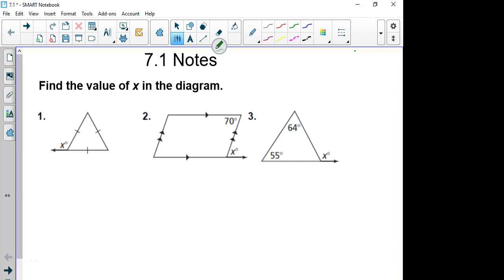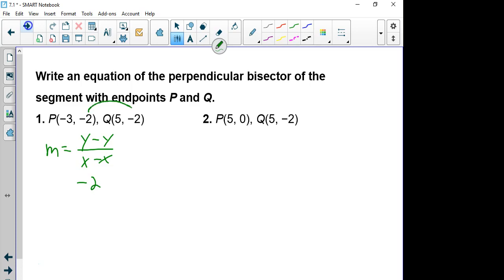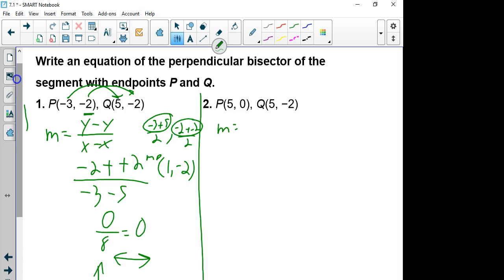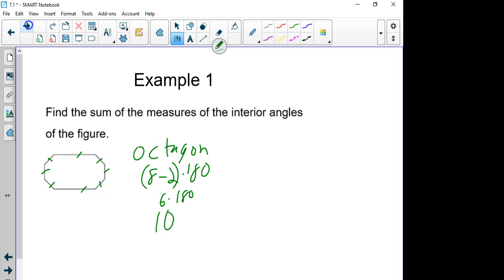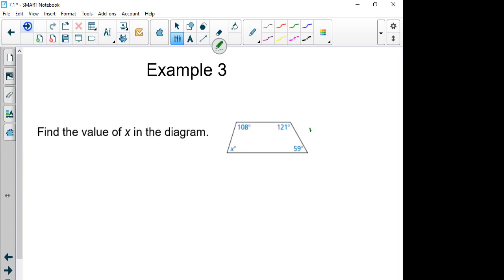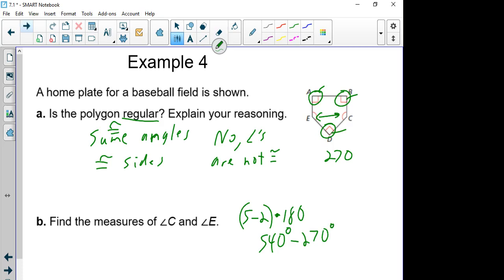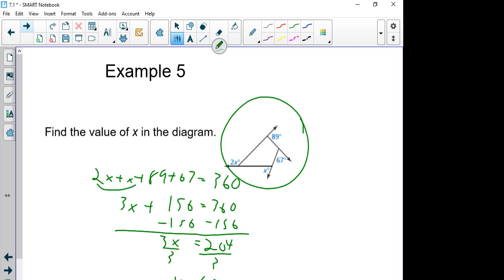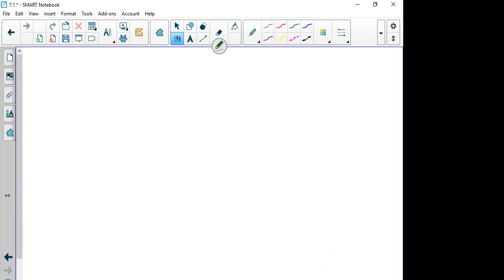geometry 7 1 notes